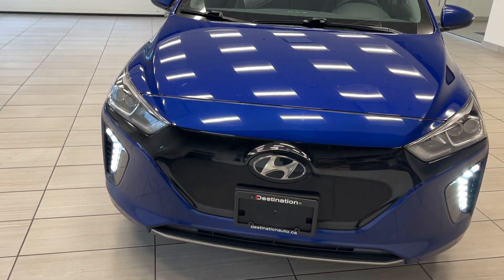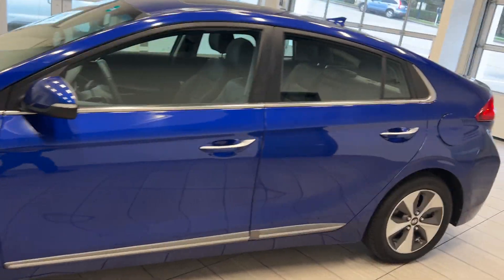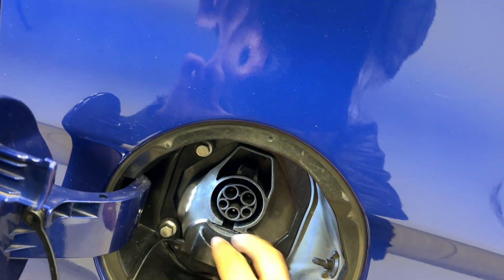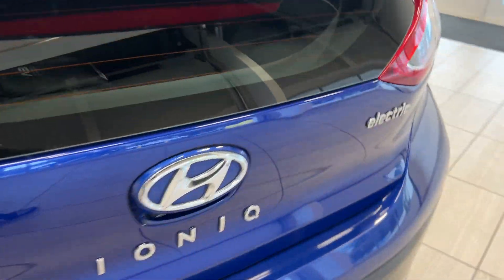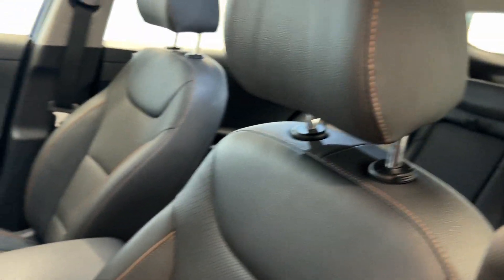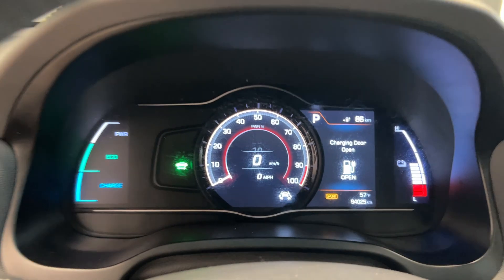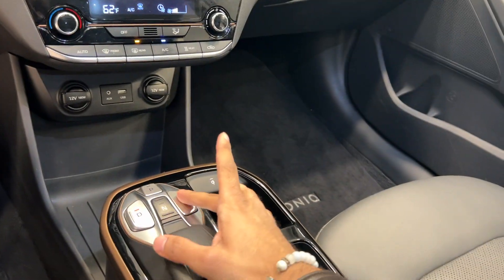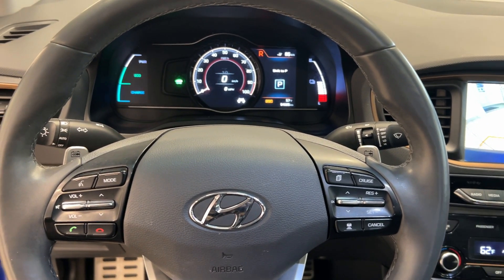2019 Hyundai IONIQ Ultimate - B12993EV